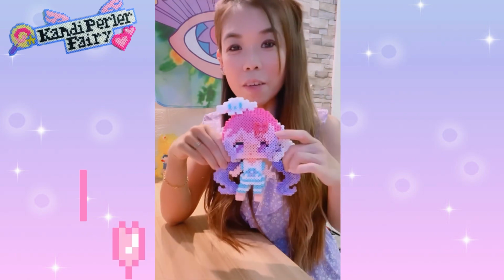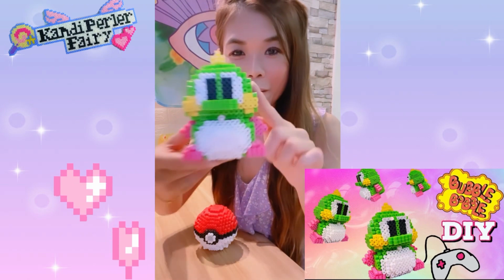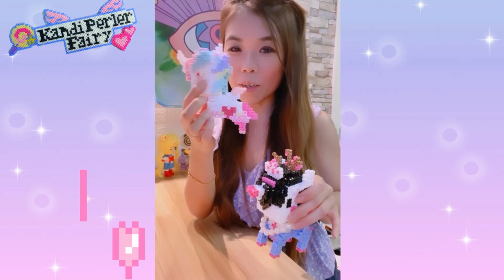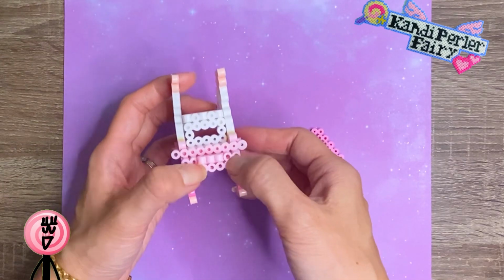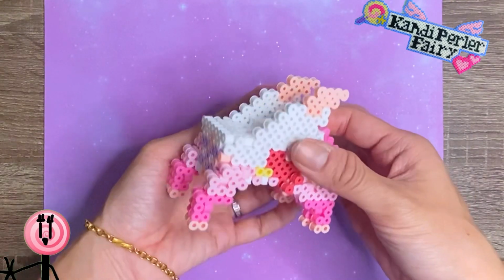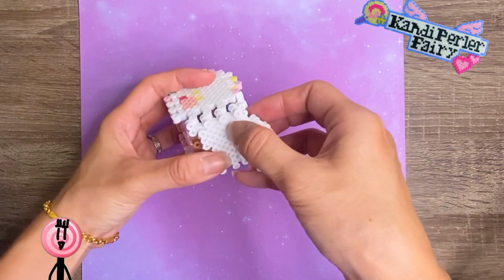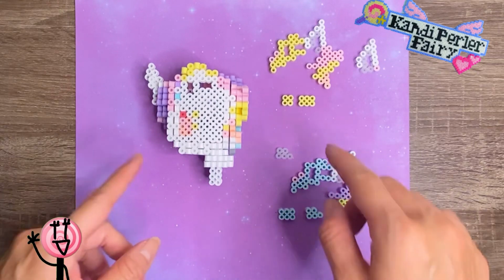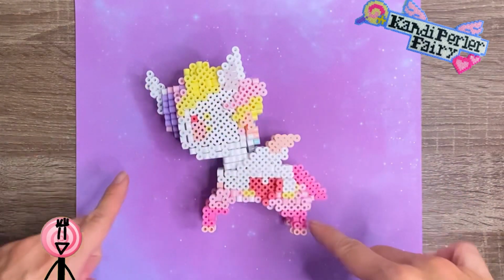POPULAR Unicorno Tokidoki 3D Perler Beads TUTORIAL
After I posted a POLL on my Instagram Story for this tutorial, our winner for this tutorial is Unicorno Tokidoki!!! This is a tutorial instruction to show you how to build a 3D tokidoki using Perler beads!  You will need all the cutest colors for this project!  I hope you have fun and tag me back for a special shout-out on Instagram 💕💕💕

For my cute 3D Geisha Tokidoki Perler Figure, stay tune on my Instagram @kandi_Perler_Fairy 🍭

MATERIALS:
PERLER BEADS MIDI 5mm
COLORS: Many pinkish colors! Light Pink, Toothpaste, Bubble Gum, Pastel Yellow, Lavendar Purple, etc Feel free to use your own colors